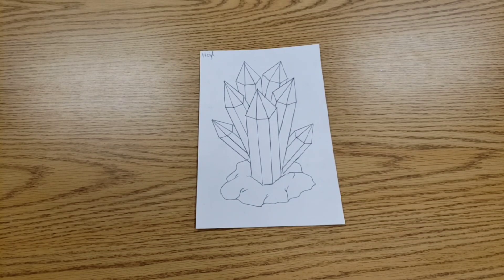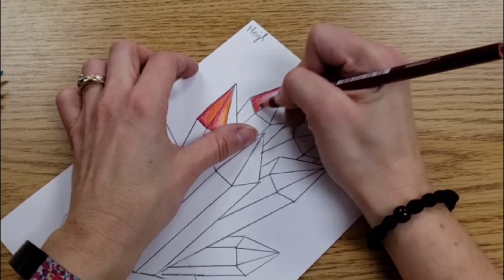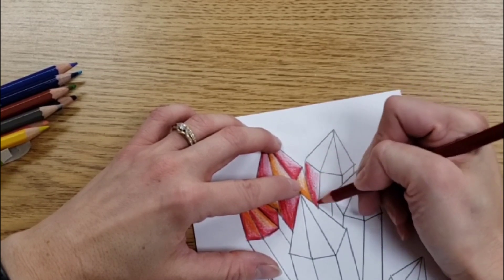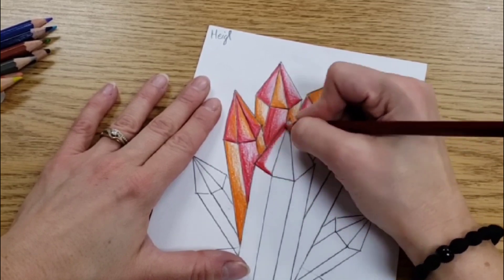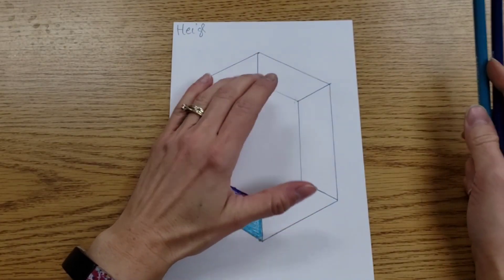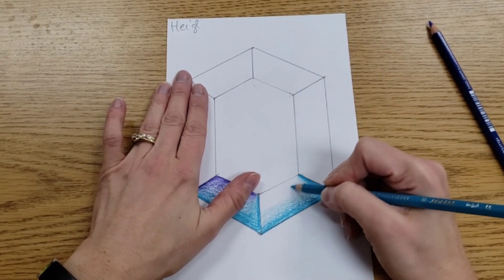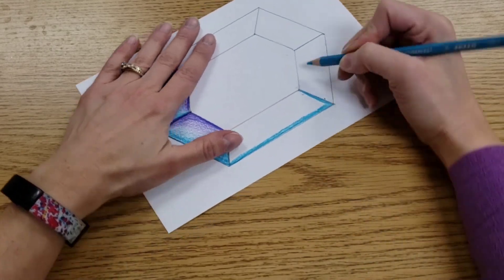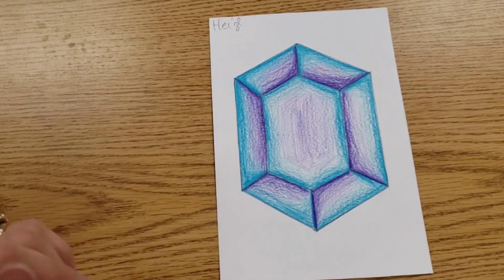Jen Aranyi Inspired Crystals: Colored Pencil Version